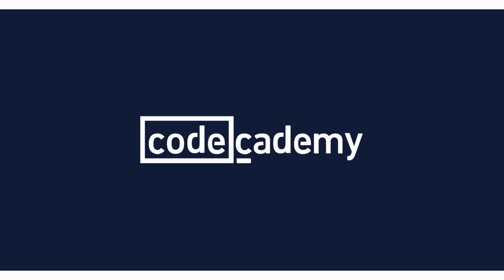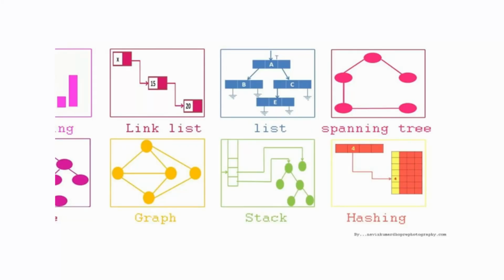HOW TO Get Into Computer Science | Complete Beginner Friendly!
5 quick tips to get involved in Computer Science - beginner and school student friendly!

This channel features both Computer Science and photography content: from Games Development, Coding Challenges to discussions about landscape and travel photography.

Quick Facts:
Name: Jadesola (Jah - day - soh - la)
Age: 18
Location: England, United Kingdom
Coding Languages: Python, HTML, CSS, SQL, (Learning) JavaScript, PHP and C#